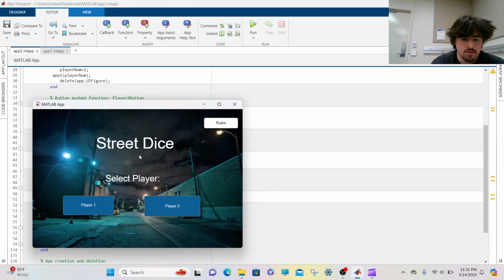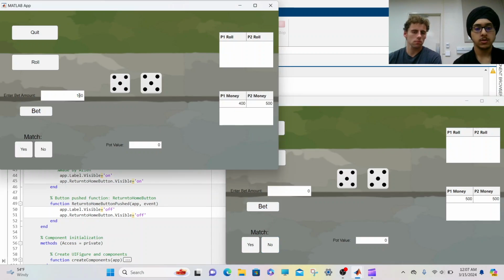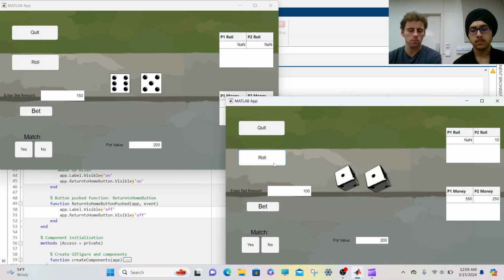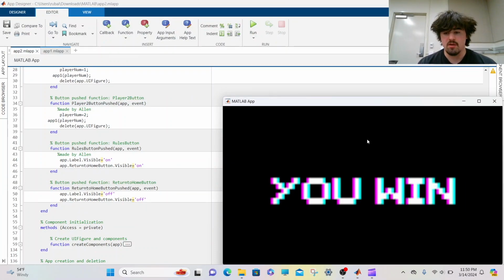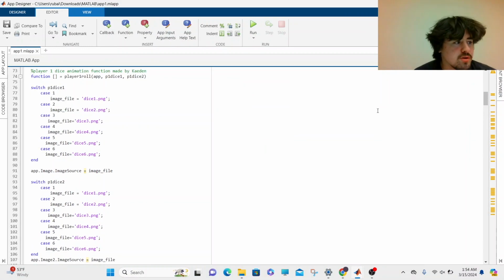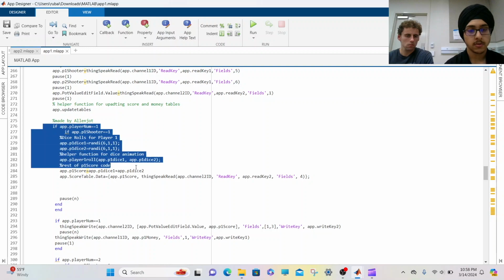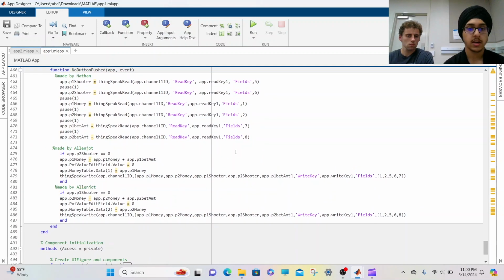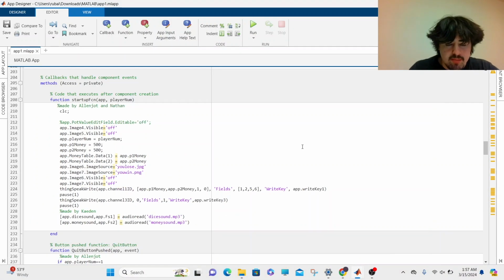Eng 006 Final Project (Dice Game 13)